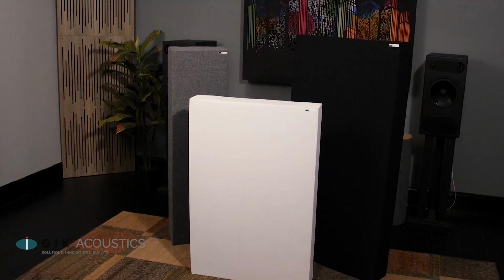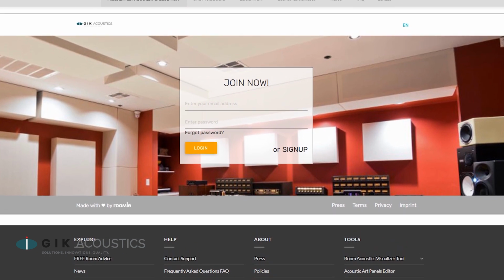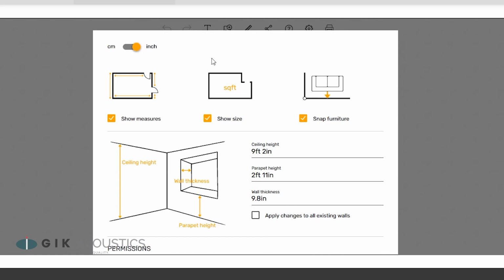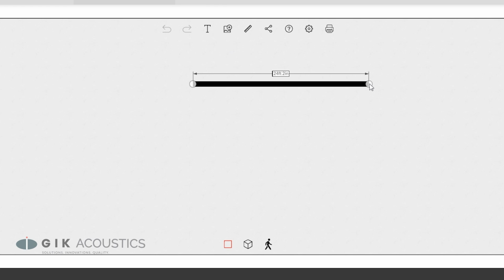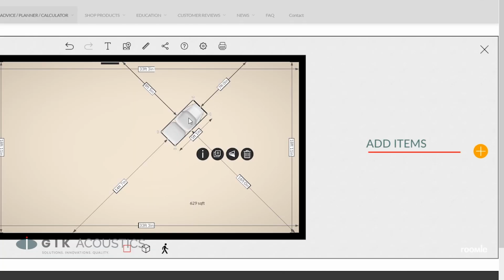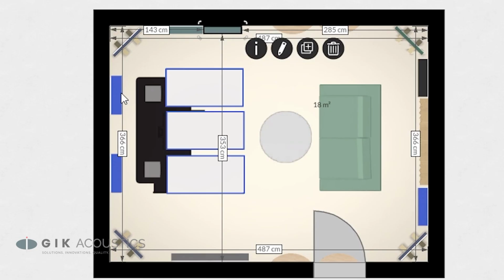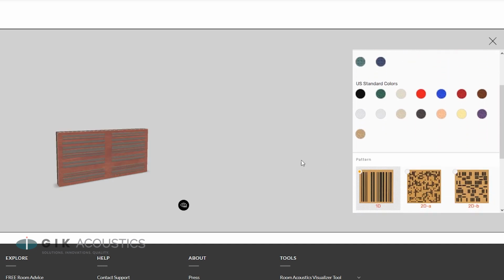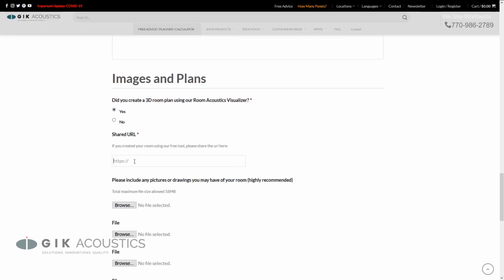Get Started - Using Our 3D Visualization Tool - GIK Acoustics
This video will teach you the basics of the GIK Room Acoustic Visualizer which is a free tool provided on our website to help you nail down the prefect acoustic treatment to fit your room.

"GIK Acoustics features a large variety of treatment options. Knowing exactly what set of panels is best for your room isn’t always obvious. Luckily we provided a few useful tools to help you sample how our Panels fit into your space.

The Room Acoustic Visualizer application is available on our website for free and works completely in your browser so there’s no need to download or install software. Simply create a login and you’re ready to start. Note this login is different from the login you’d use to place orders.

The first thing you’ll see when you log in is the “My Plans Page”. Here you can create new Plans, or share, duplicate and delete existing plans.

When you open a plan you’ll see the toolbar across the top and the camera controls at the bottom.

You may want to start by opening up the settings. Here you can switch between Metric and Imperial as well as set the base dimensions of your walls and the Visibility of your floor plan to others.

Back in the main view take note of the three camera modes. You’ll need to be in the top down view to add or edit objects. The 3D and POV camera are for previewing your room.

Click and drag to start placing walls. You can also click directly on a wall segment or corner to change the dimensions of a wall. Once you enclose the walls, the floor will fill in. You’ll need to double click inorder to add walls after the floor appears.

If you have an image of your floor plan you can upload it and use it as a guide.

Once you have your walls drawn out you can start adding items into the room. Click the orange Plus button to bring up the item catalog. Here you can select Construction items and Furniture as well as the entire line of GIK treatments  , which is organized into US and European dimensions.

Here you can also favorite Items into your own category for easy access later.

Once an item is placed simply click and drag it around to reposition it.

Click once on an item and options will appear to edit, duplicate or delete it.

To adjust the height of an object you’ll need to click on the “i” and change its “z” Coordinate.

GIK Products will have a “pencil” icon when you click on them which will let you customize the shape, fabric color, and plate design as well as set the orientation for placing longways or on the ceiling.

Once you finish your room plan, you can send it to us via the Acoustical Advice Form. There’s a direct link to it on the left side of the Room Planner. Fill out the form and send us your Room plan to have it reviewed by our designers at no cost.

You can also copy and paste the link directly using the share icon on the top toolbar.